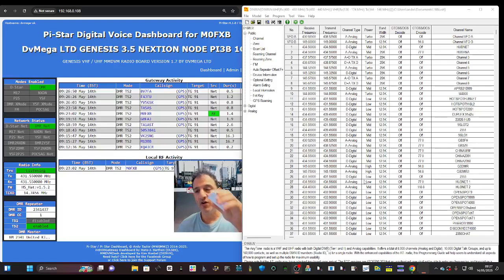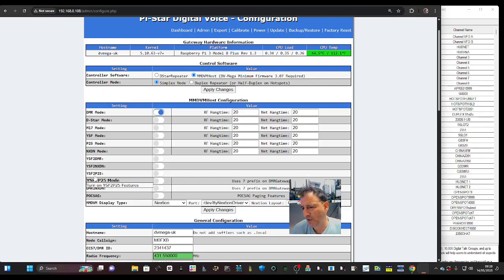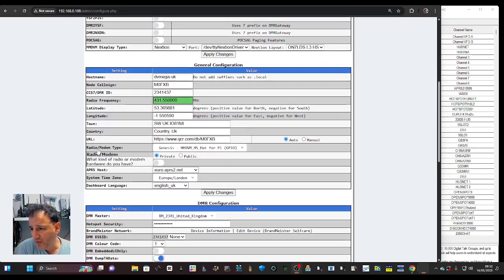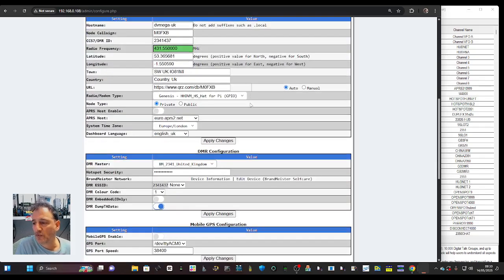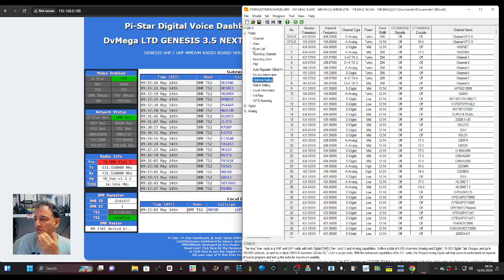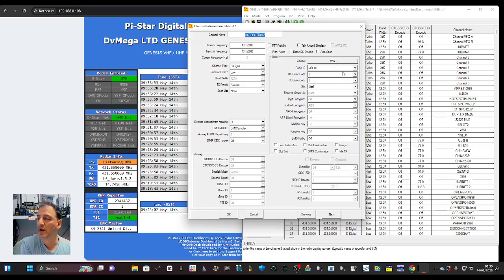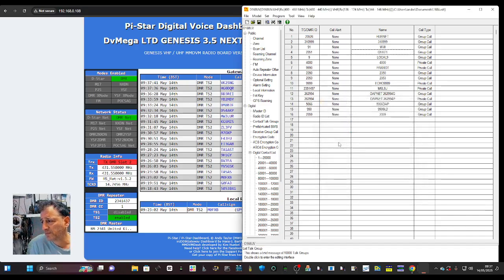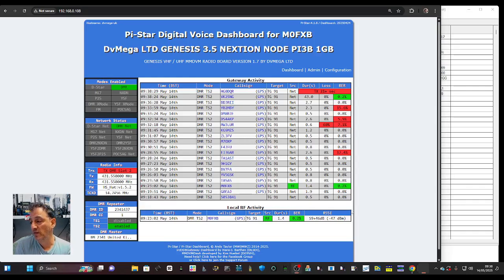Hotspot (MMDVM) Settings DMR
MMDVM HOTSPOT
Anytone 168 Purchase